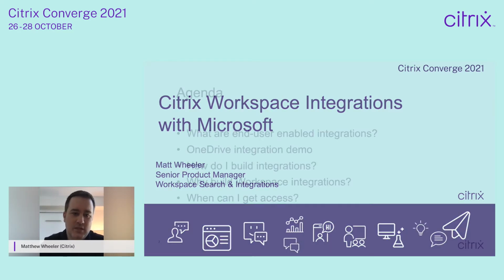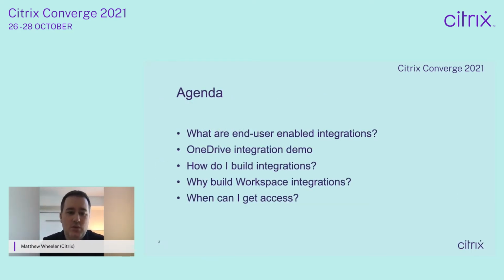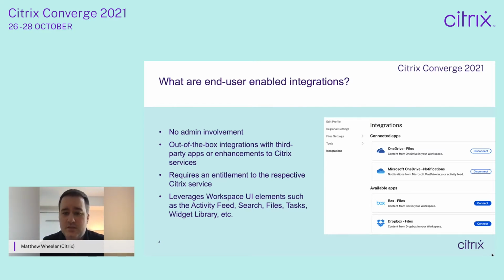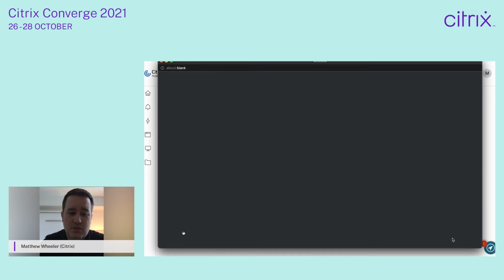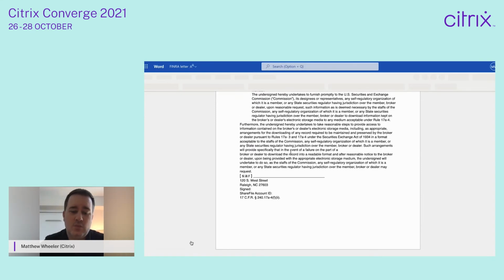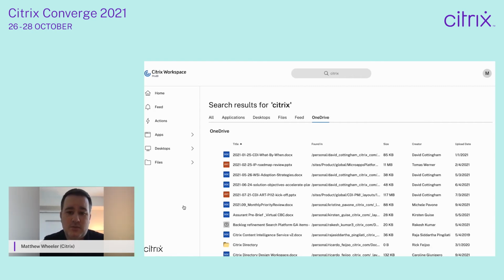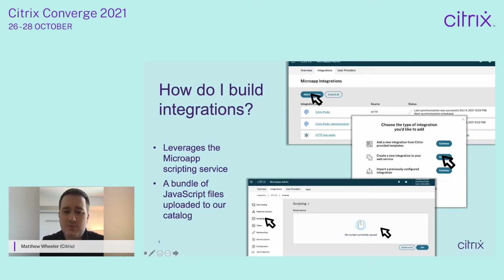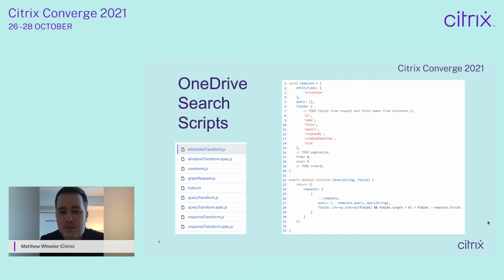Citrix Workspace Integrations with Microsoft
Learn how Citrix Workspace end users can enable integrations themselves without admin involvement. We will walkthrough how to receive OneDrive notifications in your Activity Feed and how to search for OneDrive and SharePoint files within the Citrix Workspace.

Topic : Work Solutions
Theme : The Future of Work
With Matthew Wheeler - Senior Product Manager, Citrix